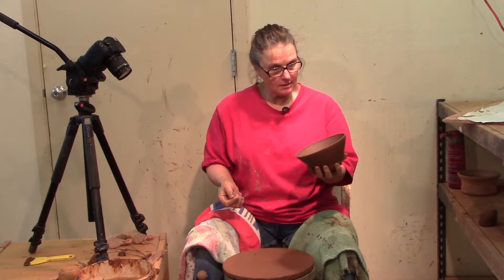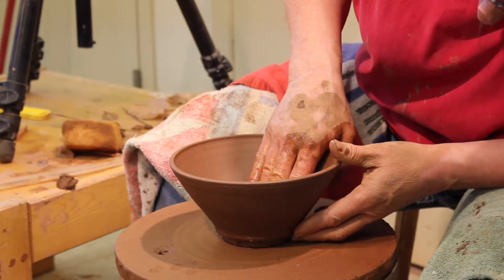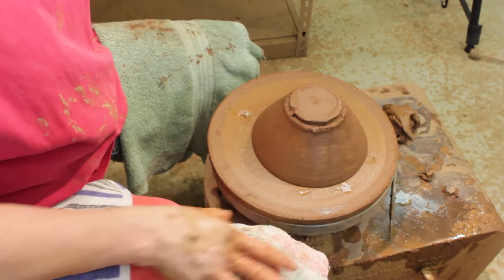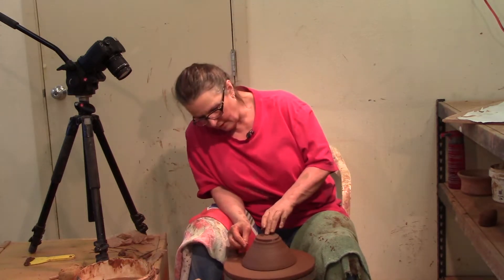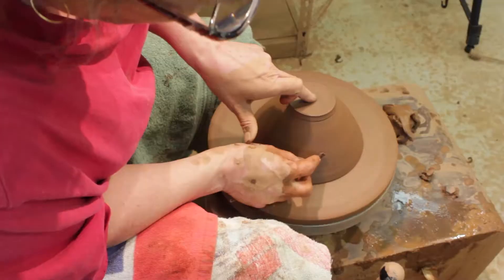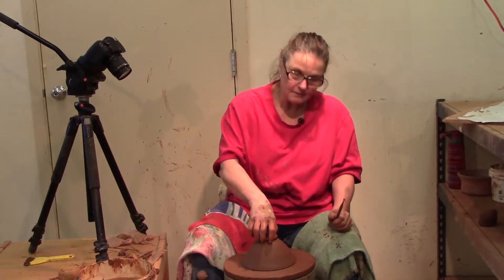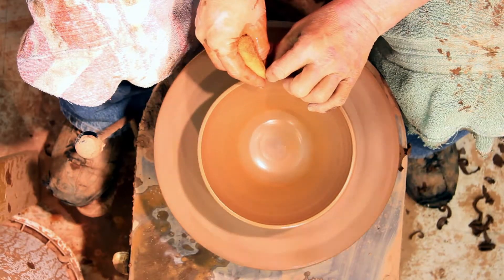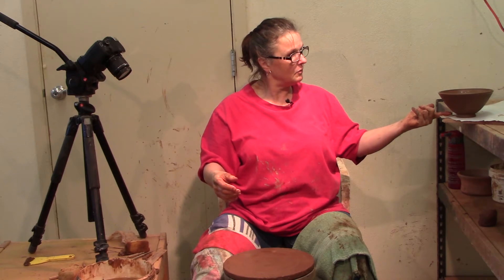Trimming Bowls on the Potter's Wheel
Cindy Clarke demonstrates how she trims wheel thrown clay bowls on the potter's wheel.